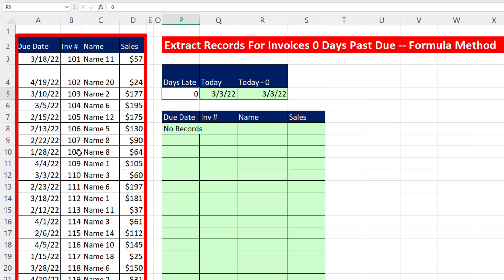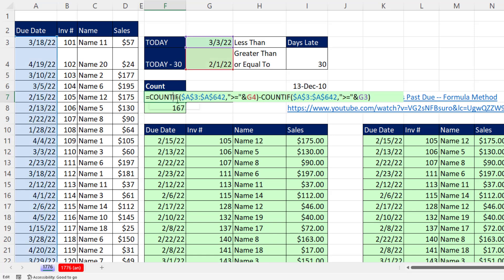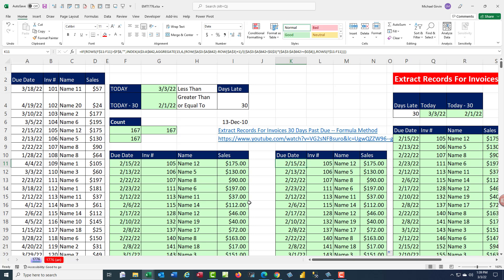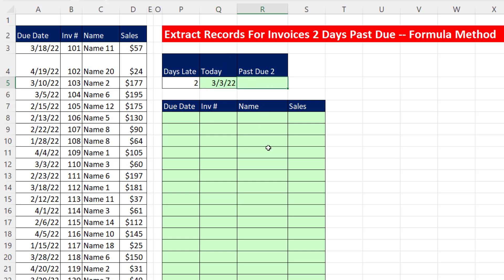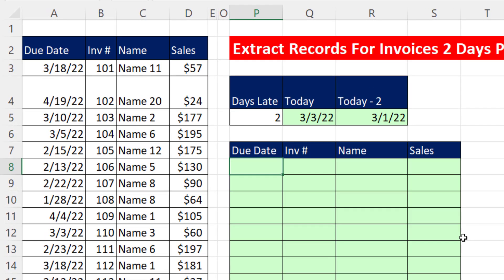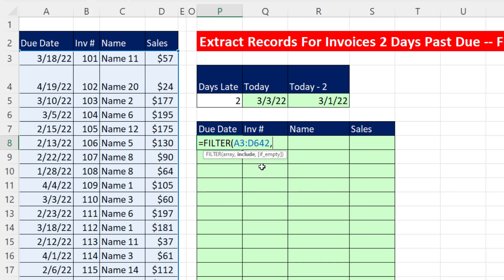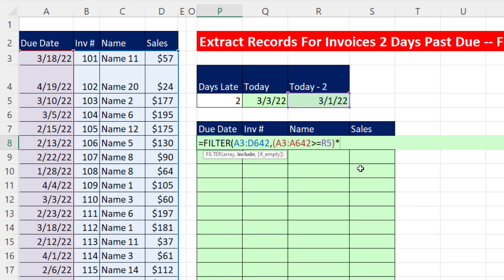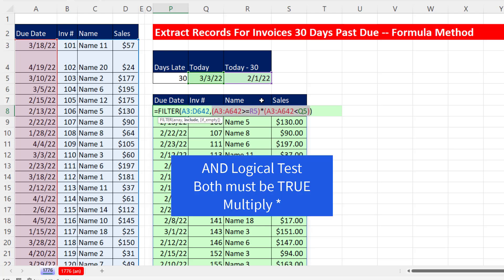Extract Records For Invoices 1 to 30 Days Past Due – Dynamic Excel Formula Method - EMT 1776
Learn how to build a simple formula to automatically extract invoices that are 1 to 30 days past .
Topics:
1. (00:00) Introduction
2. (00:27) History about how to do it in Any Version of Excel.
3. (02:02) FILTER Function Method. TODAY function and Text Formula too.
4. (05:20) Summary
5. (05:47) Closing and Video Links